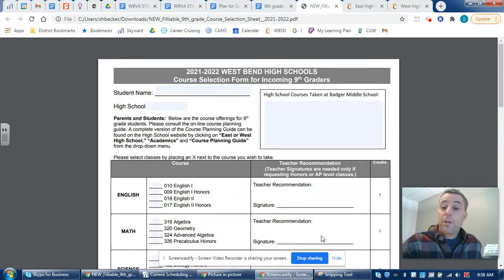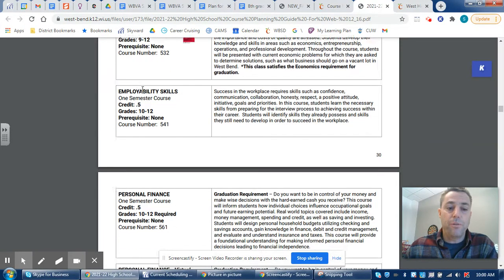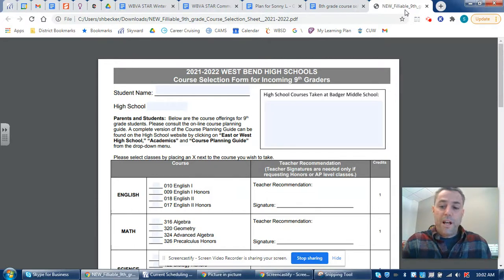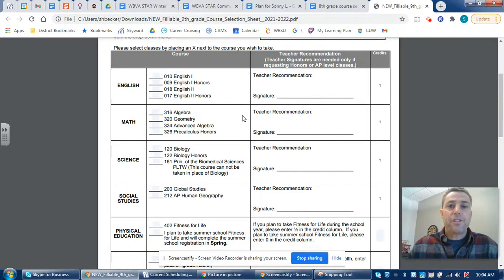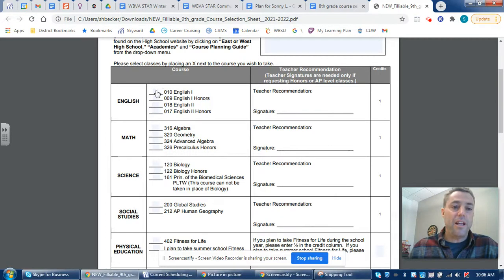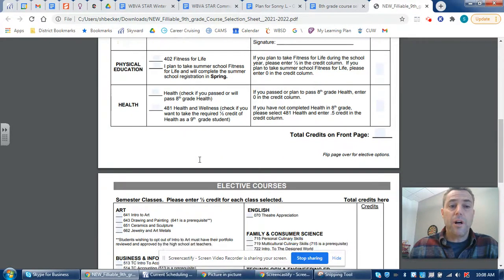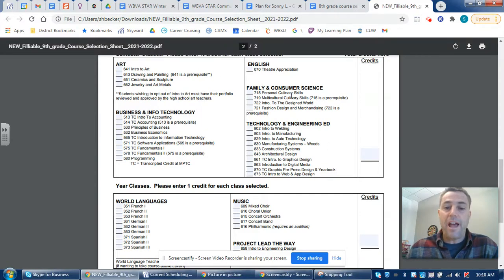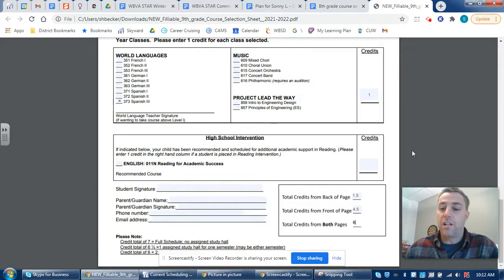Completing high school course selection sheet